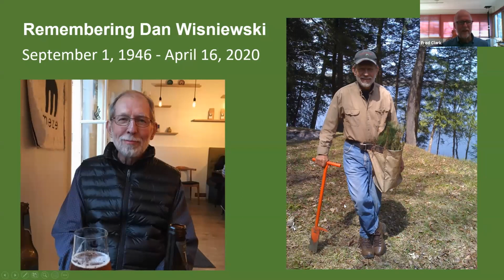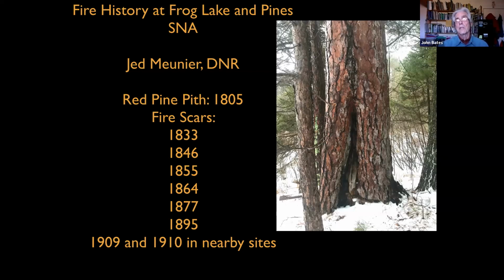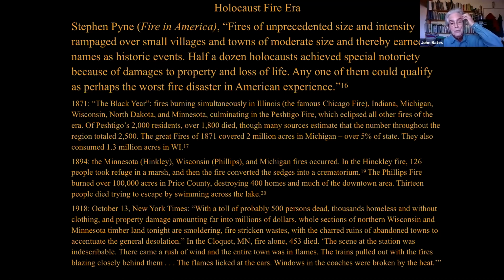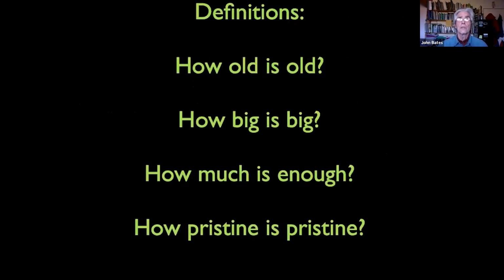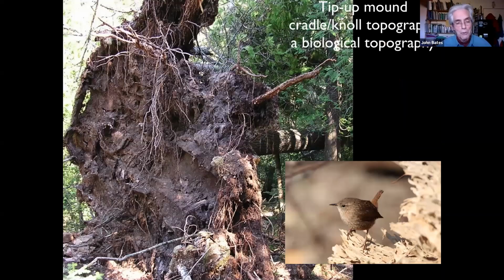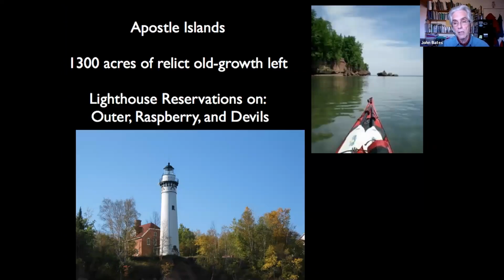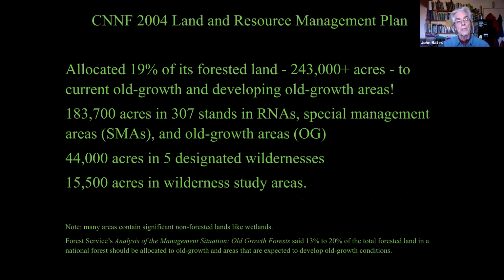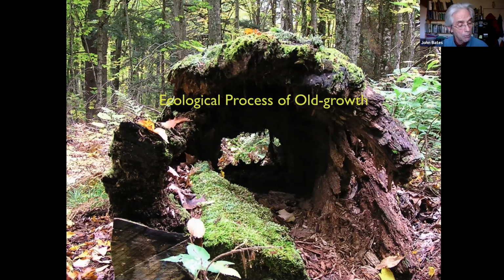Old Growth Forests in WI with John Bates April 30, 2020 WGF webinar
Wisconsin's Green Fire April 30, 2020 conservation webinar with Naturalist, John Bates. John discusses the ecological history and historical human impact to northern Wisconsin forests. He describes remaining old growth forests in the upper Midwest and their values. Participants raise questions about management techniques and John's experiences. John's talk is based in part on his recent book "Our Living Ancestors: The History and Ecology of Old Growth Forests in Wisconsin."